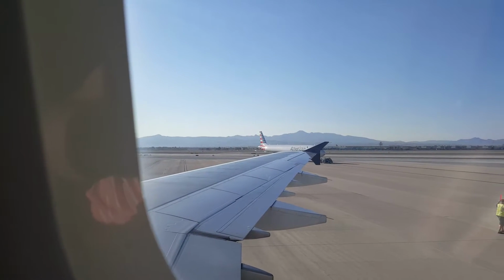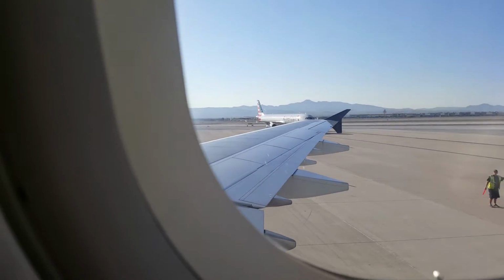Take Off from Las Vegas Airport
Taking Off from Las Vegas McCarran International Airport on a beautiful morning. You can see the famous Las Vegas Strip right after take off.